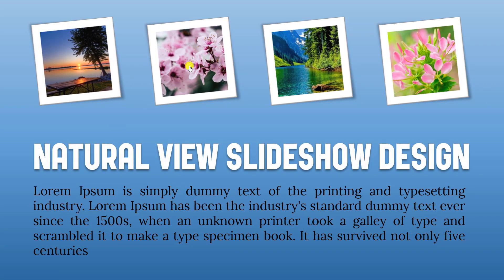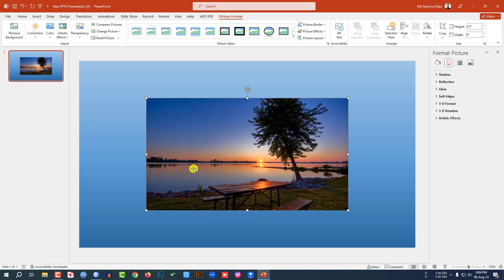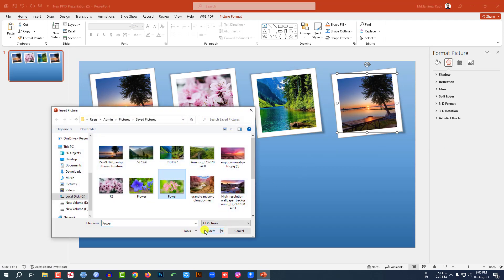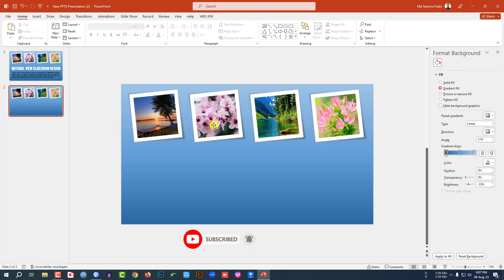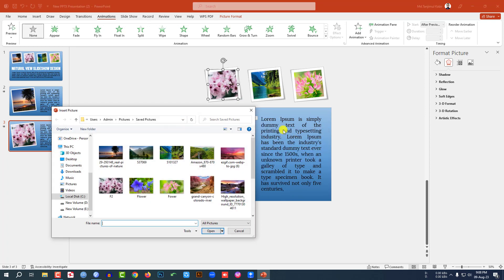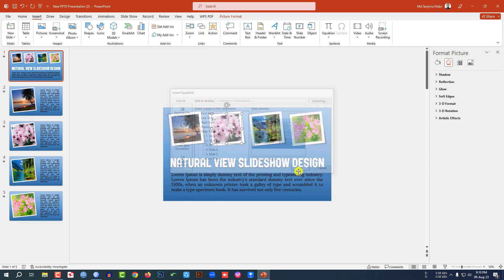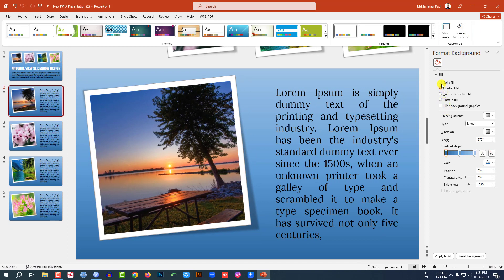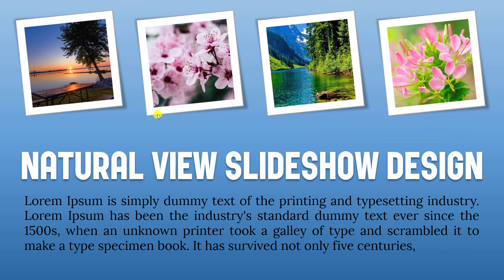Creative Image Sliders in PowerPoint | Photo Gallery Slideshow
In This Video Tutorial, I am going to show you how to design stunning image gallery sliders in Microsoft PowerPoint. We will also discuss how to use the morph transitions effect in PowerPoint presentations. After Watching This Video, you will Be an Expert in designing beautiful animation slides in PowerPoint with The Help of the PowerPoint for Future YouTube channel.